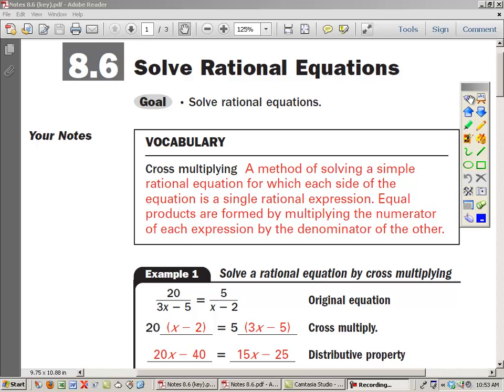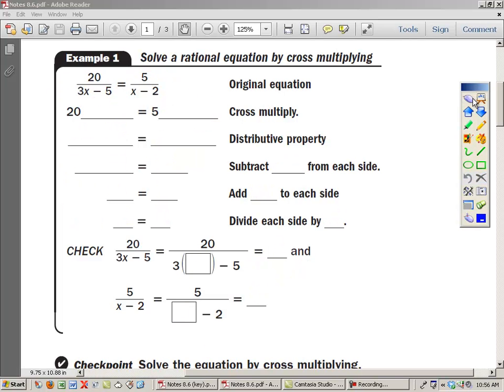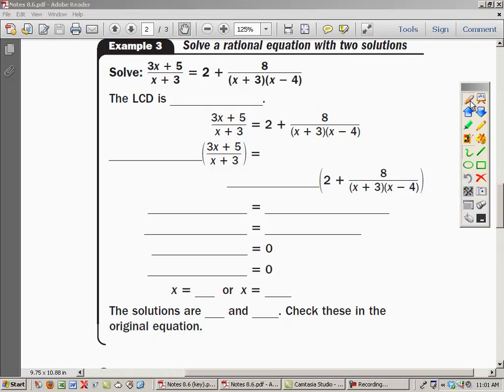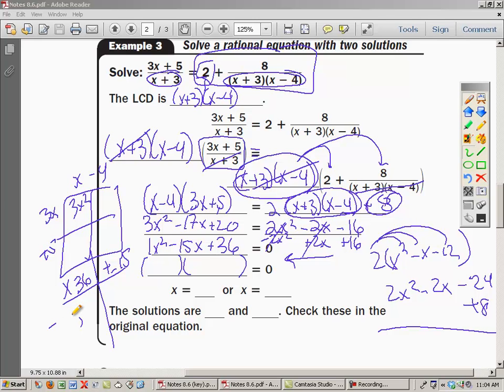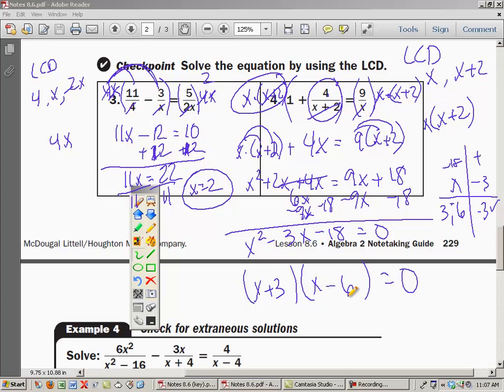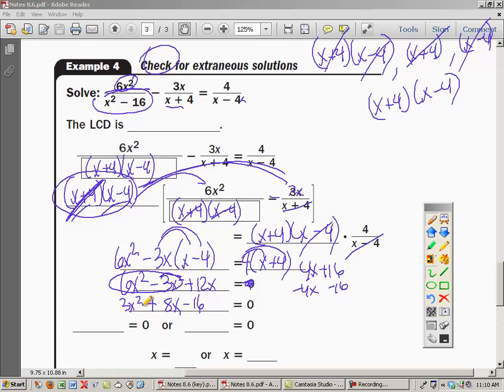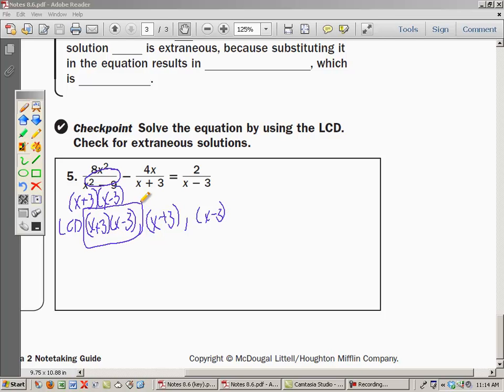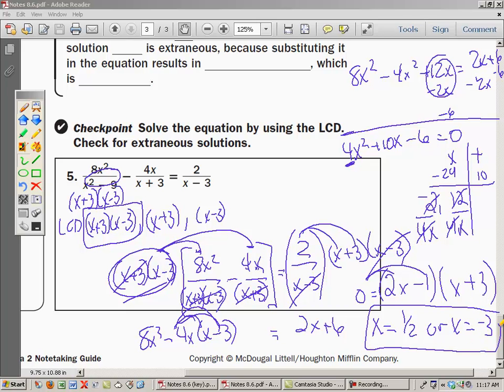Lesson 8.6.mp4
Mr. Lowe - Algebra 2B - Lesson 8.6 - Solve Rational Equations